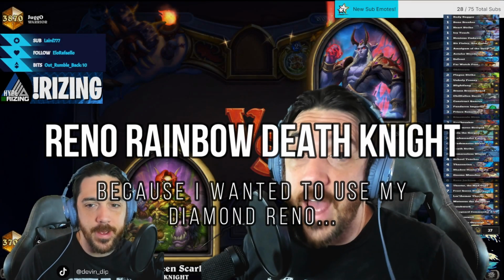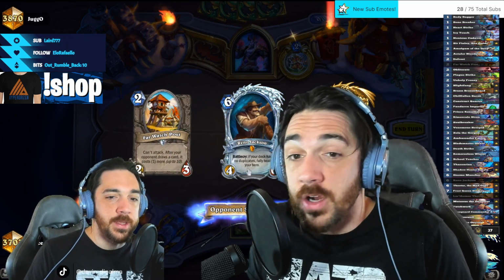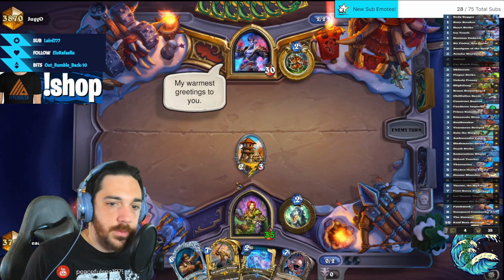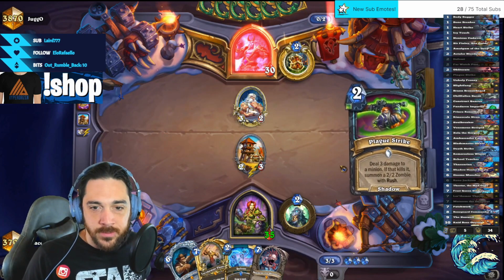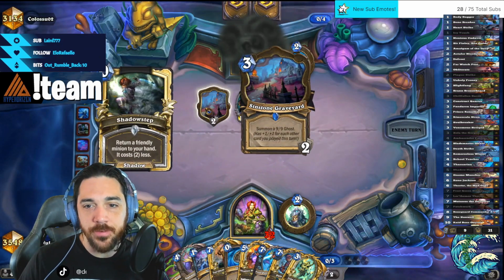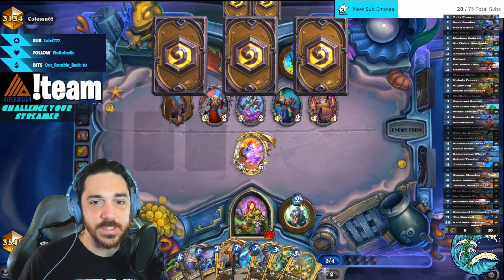All the Best Death Knight Cards, and Diamond Reno!!! - Hearthstone Standard Deck Highlight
Rainbow Reno Death Knight started as an excuse to play with Peaceful's Diamond Reno, and turned out to be a pretty sweet and powerful deck!

Deck Code:

### R E N O
# Class: Death Knight
# Format: Standard
# Year of the Hydra
# 1x (1) Body Bagger
# 1x (1) Bone Breaker
# 1x (1) Heart Strike
# 1x (1) Icy Touch
# 1x (1) Noxious Cadaver
# 1x (2) Astalor Bloodsworn
# 1x (2) Defrost
# 1x (2) Far Watch Post
# 1x (2) Obliterate
# 1x (2) Plague Strike
# 1x (2) Unholy Frenzy
# 1x (3) Blightfang
# 1x (3) Brann Bronzebeard
# 1x (3) Chillfallen Baron
# 1x (3) Construct Quarter
# 1x (3) Pandaren Importer
# 1x (3) Prince Renathal
# 1x (3) Rimescale Siren
# 1x (3) Soulbreaker
# 1x (3) Venomous Scorpid
# 1x (3) Zola the Gorgon
# 1x (4) Ambassador Faelin
# 1x (4) Blademaster Okani
# 1x (4) Death Strike
# 1x (4) Remorseless Winter
# 1x (4) School Teacher
# 1x (4) Thassarian
# 1x (5) Shadow Hunter Vol'jin
# 1x (6) Gnome Muncher
# 1x (6) Reno Jackson
# 1x (6) Theotar, the Mad Duke
# 1x (7) Frost Queen Sindragosa
# 1x (7) Lor'themar Theron
# 1x (7) Mutanus the Devourer
# 1x (7) Patchwerk
# 1x (8) Boneguard Commander
# 1x (9) The Sunwell
# 1x (10) Raid Boss Onyxia

Hearthstone shorts